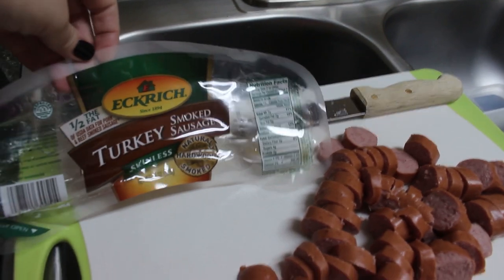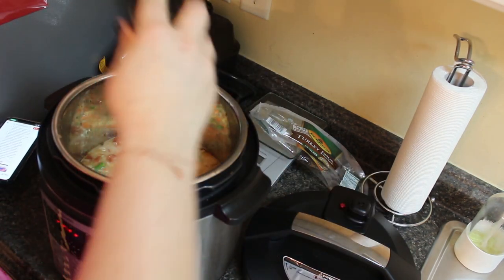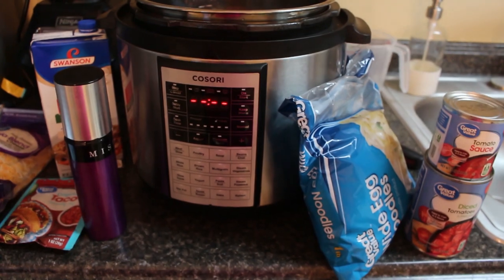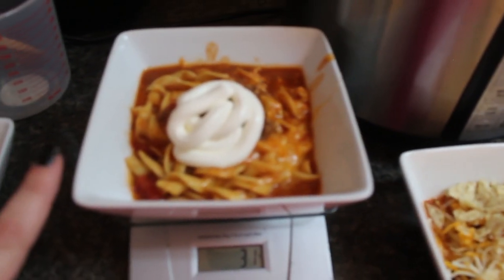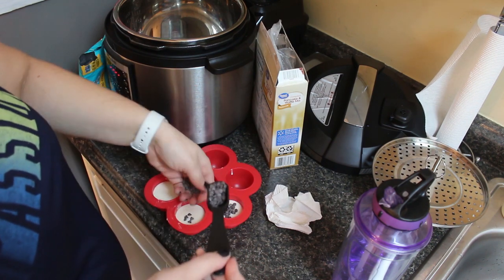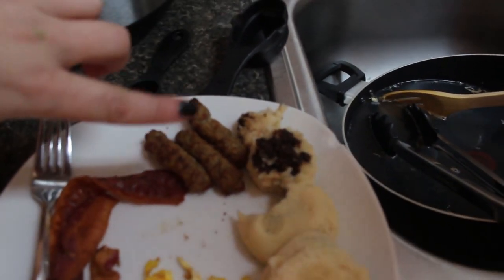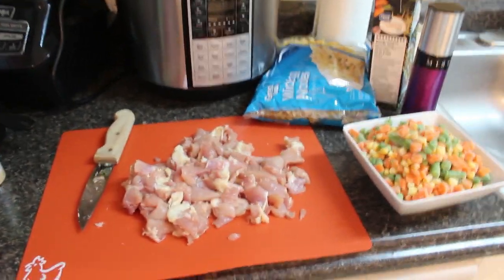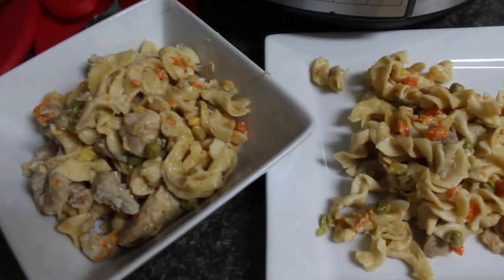4 INSTANT POT MEALS | QUICK & EASY INSTANT POT RECIPES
4 INSTANT POT MEALS | QUICK & EASY INSTANT POT RECIPES! Hey guys!! I appreciate each and every one of my viewers and I love you guys so much! XOXO

Link to egg molds
Link to Instant Pot Set I Got